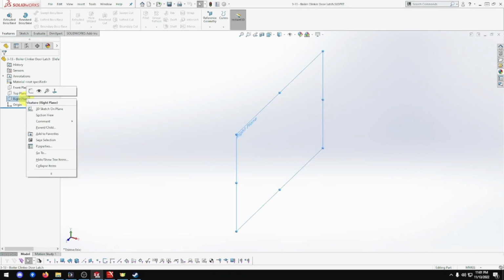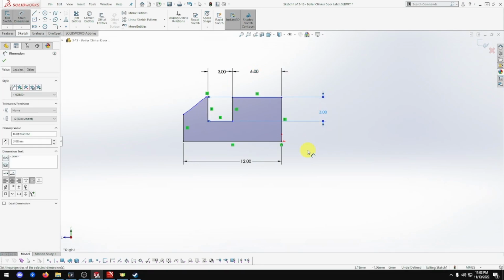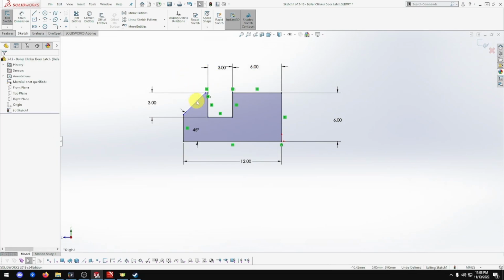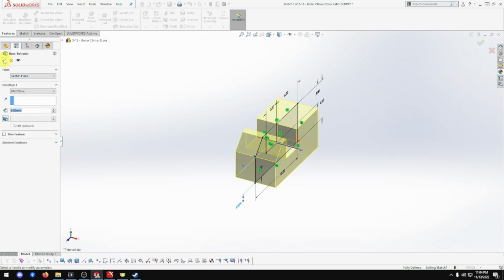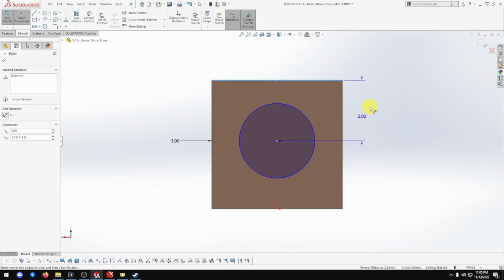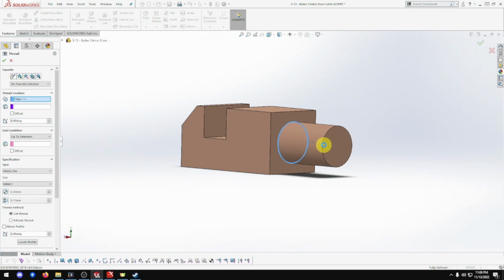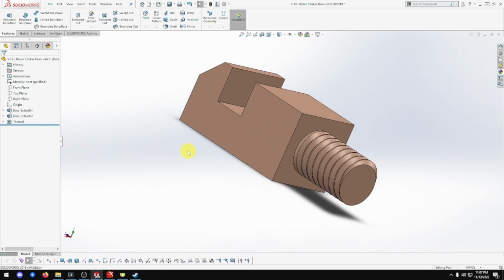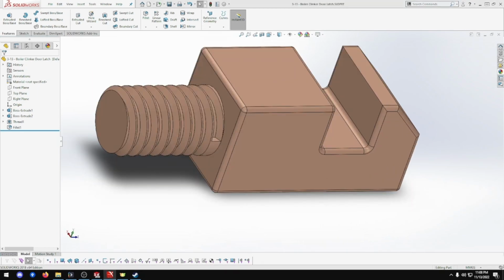E 136 - Part 3-13 - Boiler Clinker Door Latch - Clayton Undertype Steam Wagon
Let's Build the Clayton Undertype Steam Wagon, this episode we will build Part 3-13, the Boiler Clinker Door Latch.